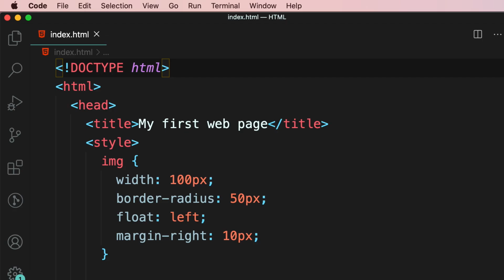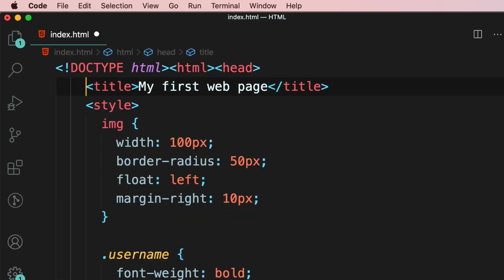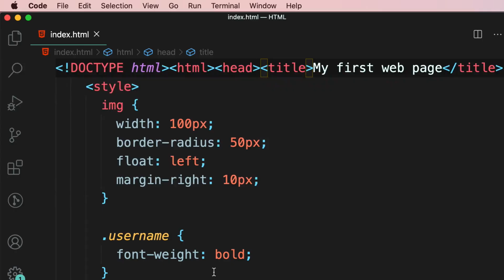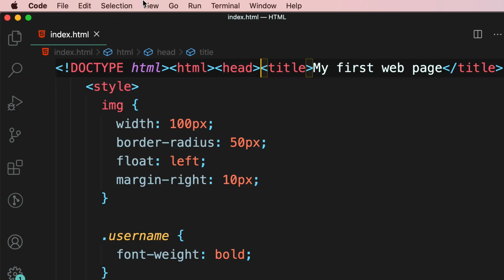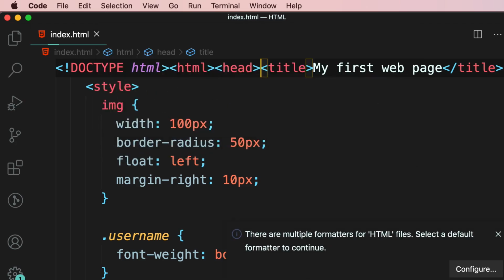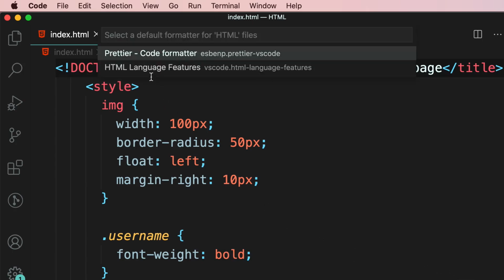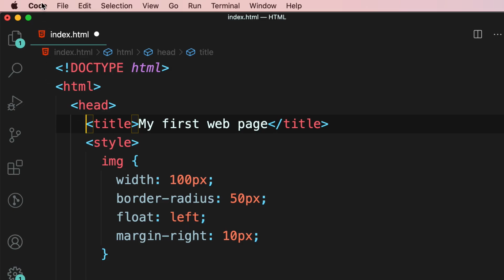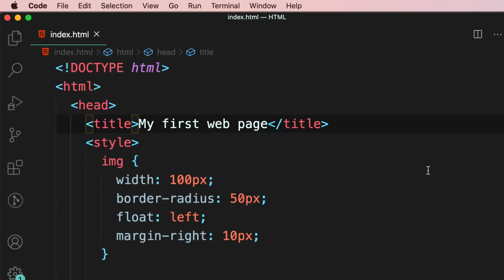10 Formatting Code